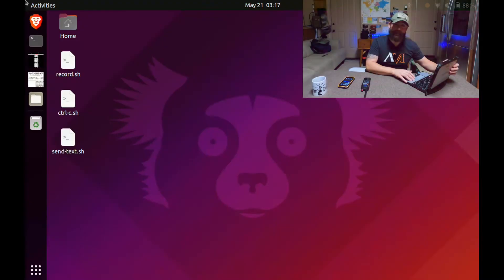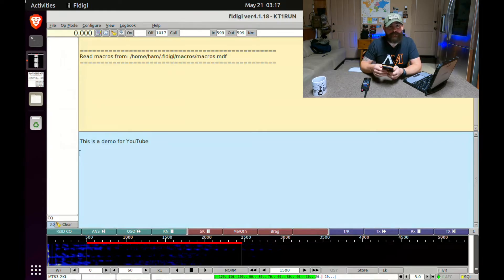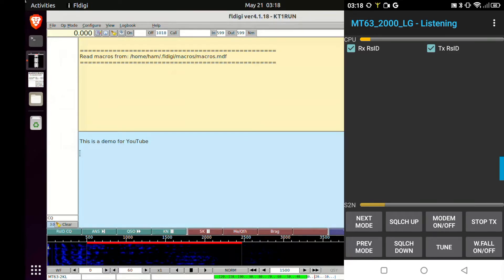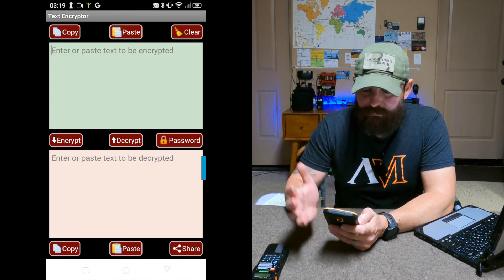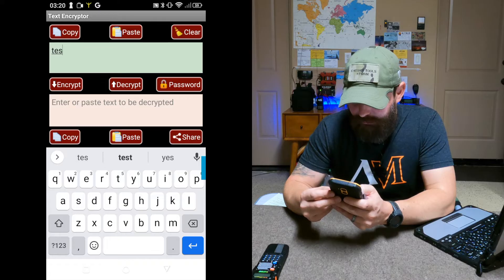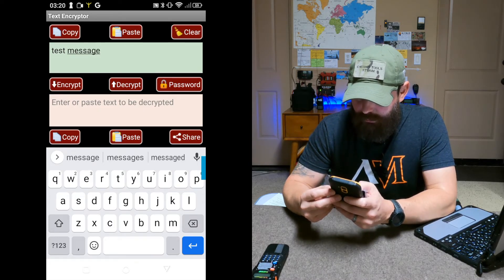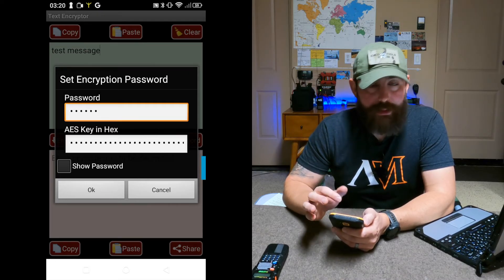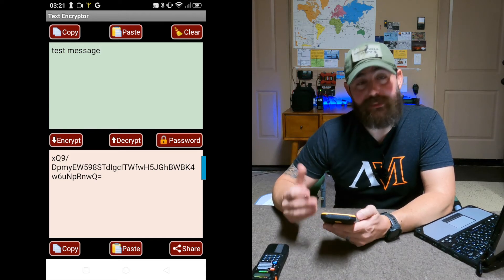Is Encryption Possible on a Baofeng Radio?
What if there is no rule of law? Would encryption technically be possible on a Baofeng radio?

GEAR
- Ulefone Armor X7